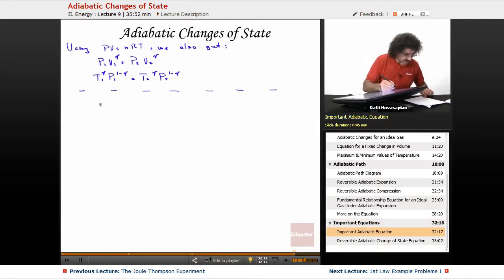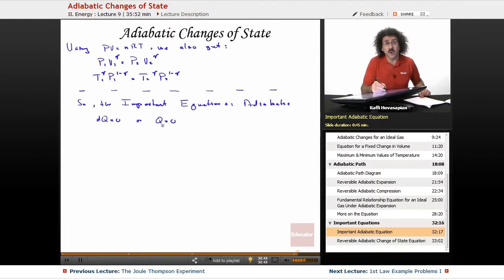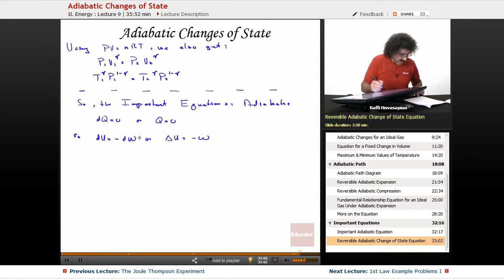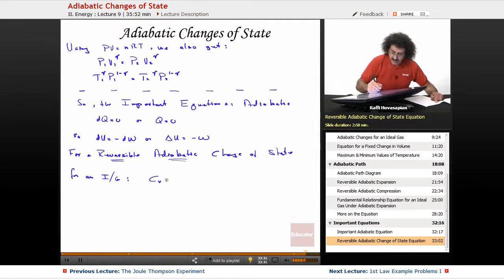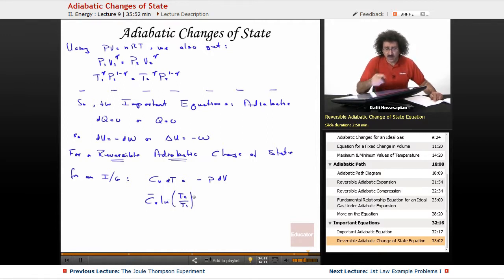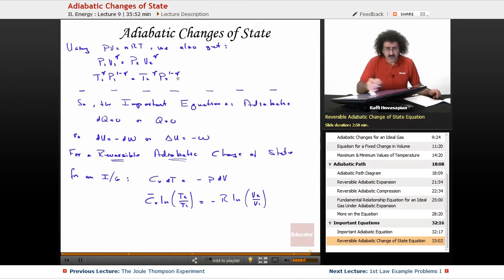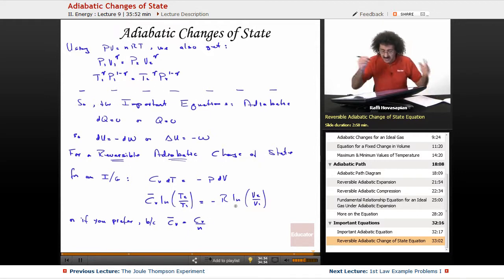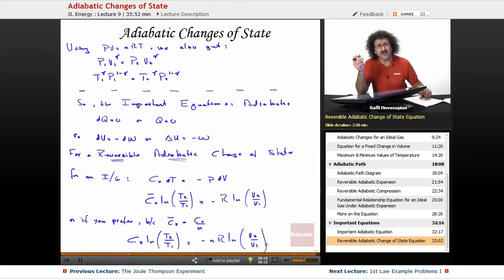“Adiabatic Changes of State” | Physical Chemistry with Educator.com